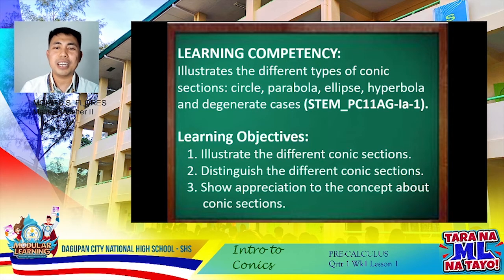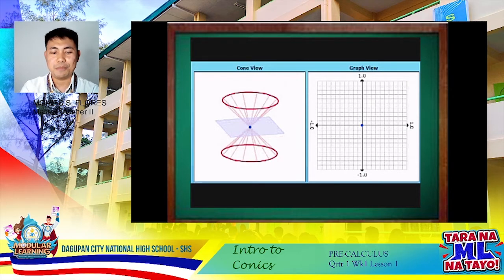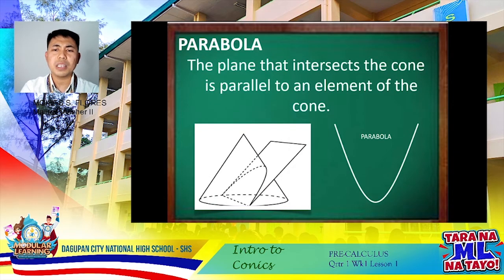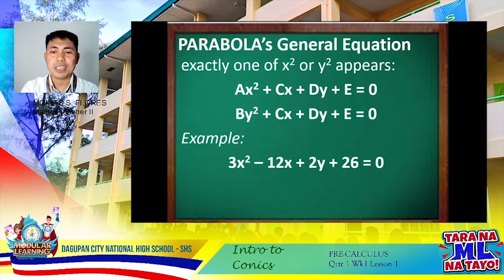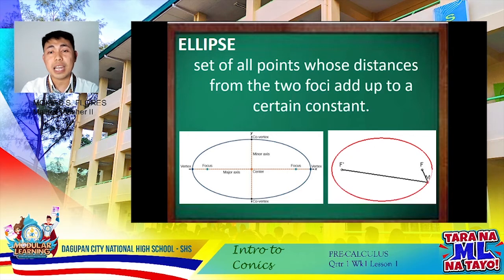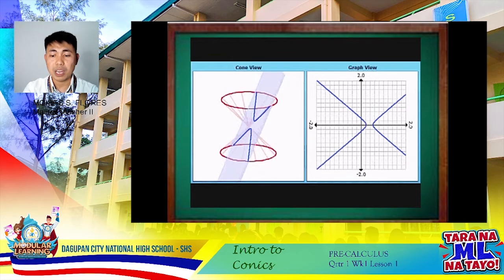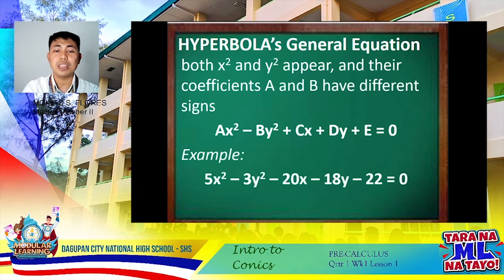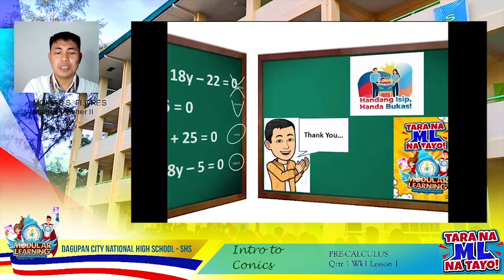ML-Pre Calculus Q1W1L1